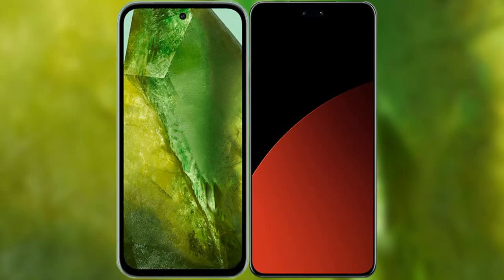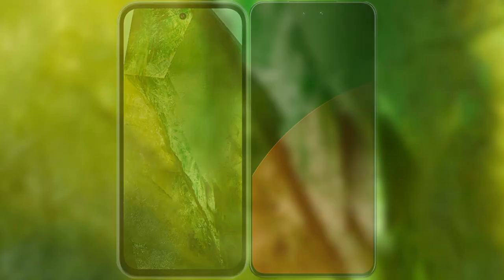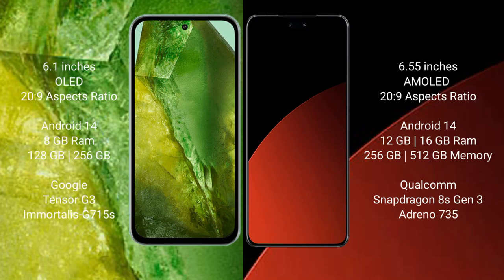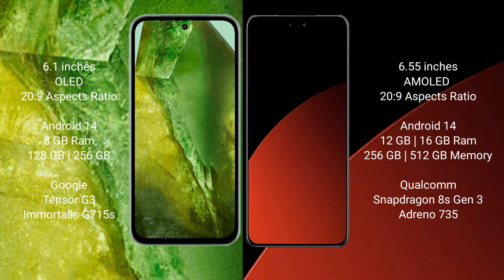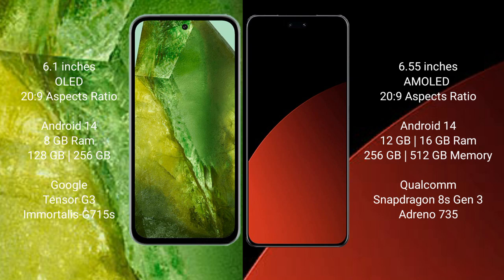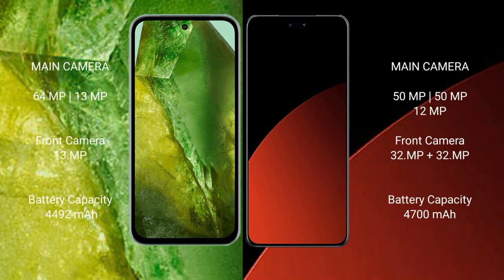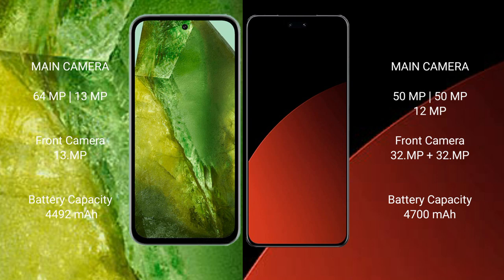Google Pixel 8A vs Xiaomi Civi 4 Pro Review